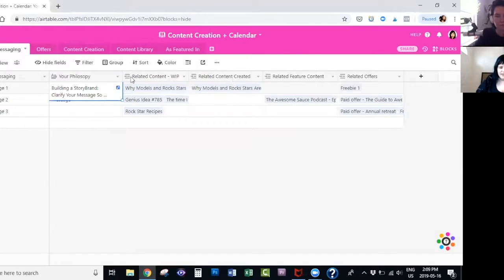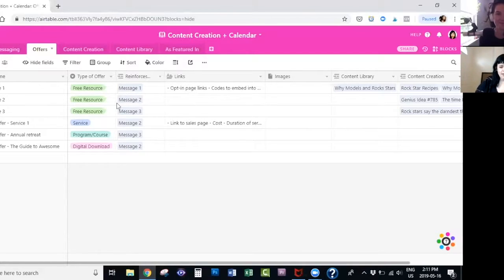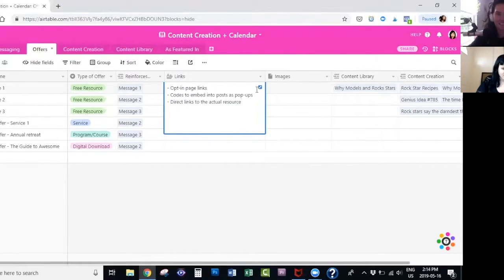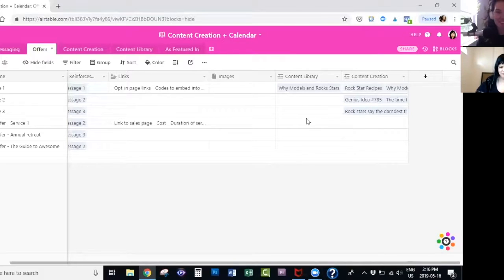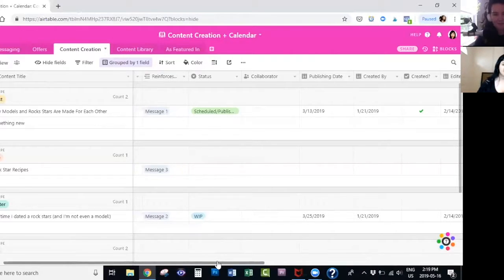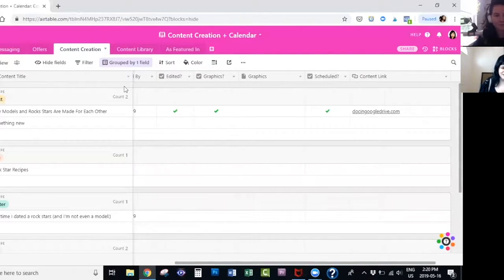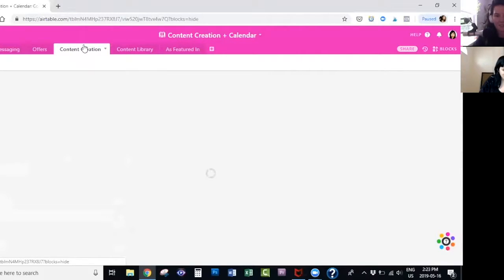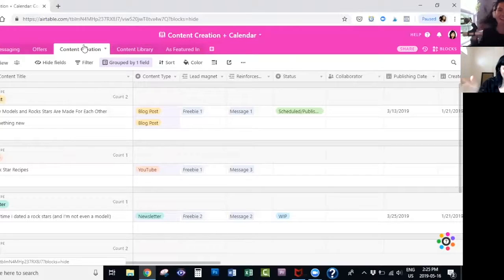BuiltOnAir [All Things Airtable] S03:E01 Showcase - Lanie Lamarre, Systems Therapist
This episode we get to hear from Lanie Lamarre, an upbeat data specialist who excels at helping overwhelmed entrepreneurs get organized. Lanie has made a name online as “Miss GSD,” and specializes in helping online creatives make data, systems and operations fun in their work. She’s worked extensively with entrepreneurs, graphic designers, web professionals, and others who are “packaging their brilliant ways of thinking” to make the processes behind their brilliance support their frontend.

Lanie makes it a point to always be in a constant cycle of learning new tools and ways to get things done. She talks about learning to “speak a person’s language” so that she can understand what people are saying and show them ways to do it that they might not have seen before. Her skillset has been a match for many professionals who didn’t understand what they were missing but could finally get it by her seeing what they needed to see and explaining it to them.

She shares more of her story in adapting and accumulating the skill of seeing the big picture and the details simultaneously, then how Airtable is the perfect platform for doing that for anyone. Airtable combines visual qualities with data arrangement to match the way that people think. Lanie also shares how Airtable creates a place to store data, but can easily be arranged to show only the data you need to see at the moment.

Lanie’s process to help online creatives involves looking at the overall process their daily work takes, then analyzing what is honestly working and is most enjoyed. This allows the creatives to really take a look at what’s happening and outsource, organize or hone in on the things that really matter to their measure of success. One of the biggest things she helps people with is organizing their content creation. This includes everything from social posts, videos, and audio, to blog posts.

Lanie discusses one of her top pet peeves: buzzword lingo. She talks about how words like “productivity, content, hacks, channels” and more are overused, and how things could be improved by simplifying and saying exactly what is intended in your content.

She talks about the common first users experience with Airtable, and how she gained her own experience with it. She began to teach what she learned, and that has now been packaged as a backbone for what she does with her clients. Now she’s consistently helping people to start using Airtable confidently from the start.

During the showcase portion of the episode, Lanie shares a base she built for content creation and scheduling. In it she shares her philosophy and process for creating a brand voice. The base features several linked fields that serve as “accountability” for making sure that any piece of content matches your core brand messages. These fields also make sure that people can’t lose sight of their big vision.

The base features tables for messaging, offers, content creation, content library, and “as featured in.” Each table is brilliantly designed to relate to the next in keeping the messaging succinct and on-target during the whole process of developing and publishing content.